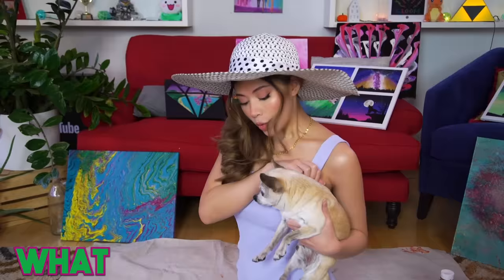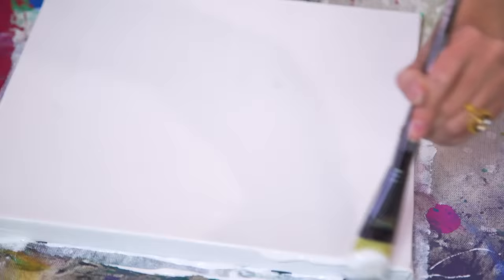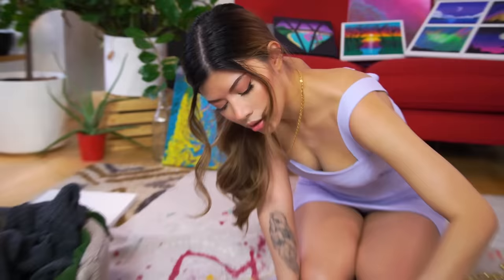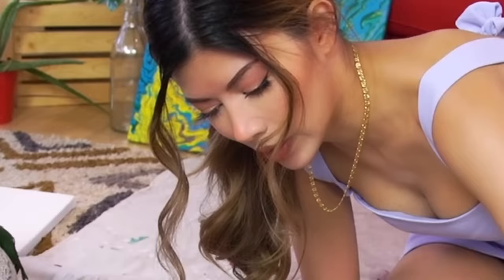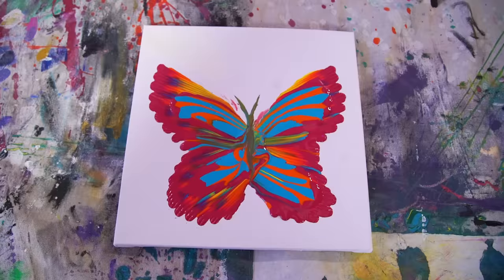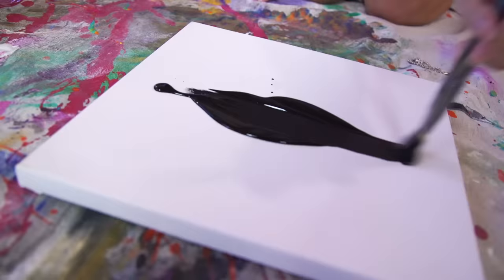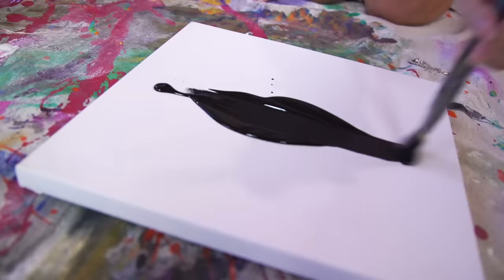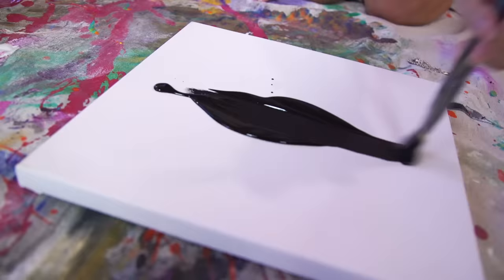I tried New Style Chain Pull Butterfly Fluid Art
Kartha Gewart is back at it again trying to make some beautiful oddly satisfying art. But I'm not a great artist so if it works for someone like me, it'll work for you! Haray for hanging acrylic and pour painting art we made all over the place!